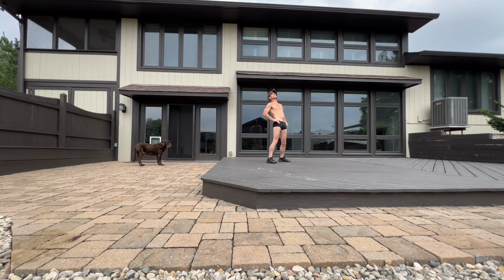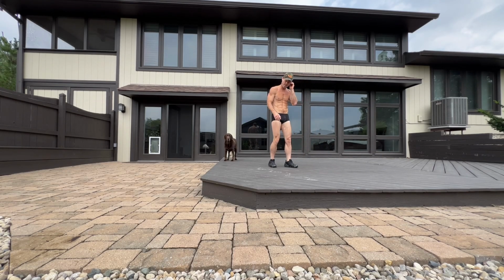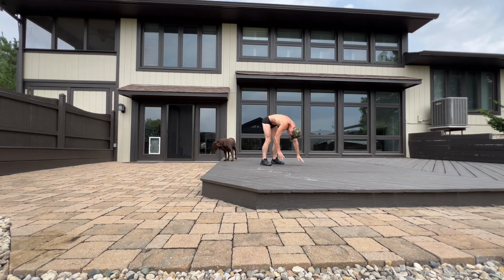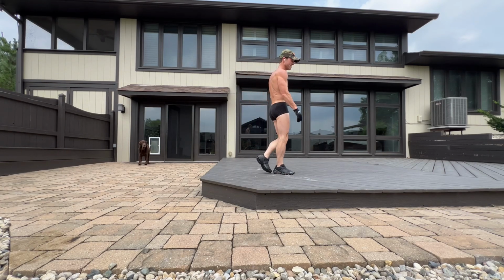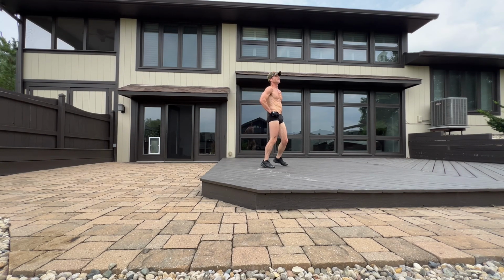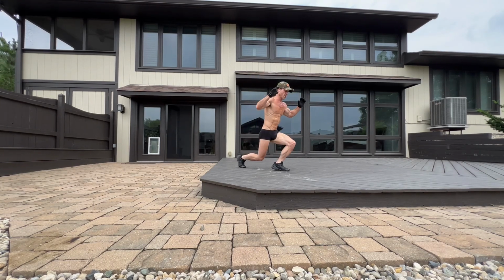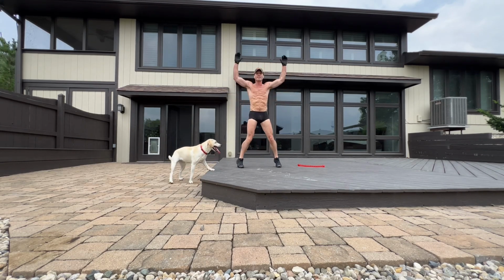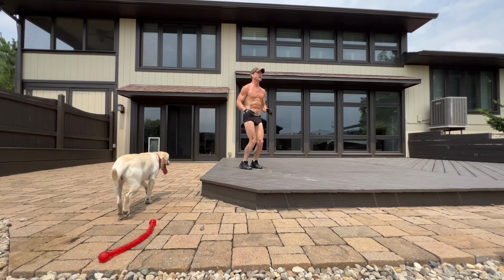ASMR Workout Close Whisper No Weights Workout #34 Minute HIIT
This is the second session of my ASMR workout.  I do a close up whisper as I describe the exercises in this program.  This is a 34 minute HIIT routine using no weights.  I hope you find it motivational.